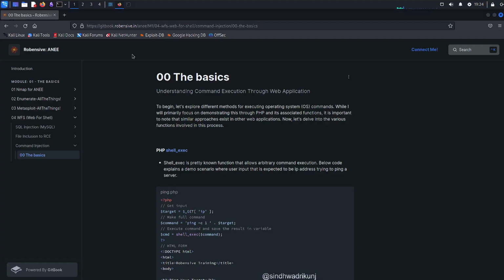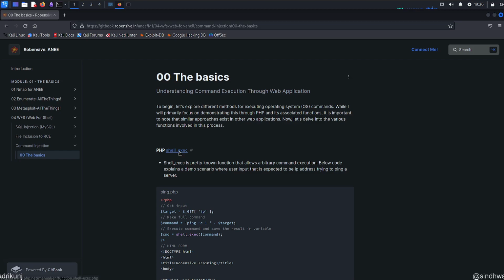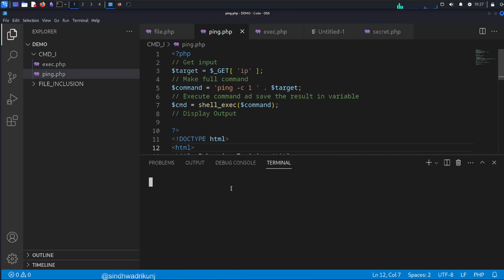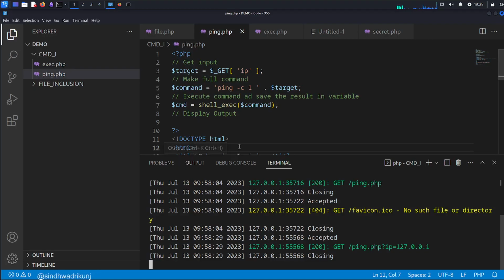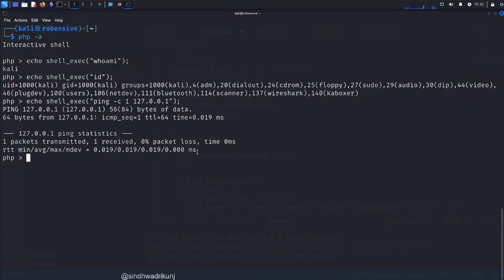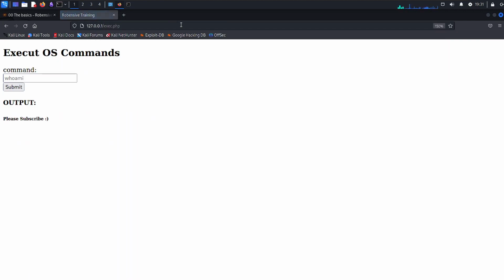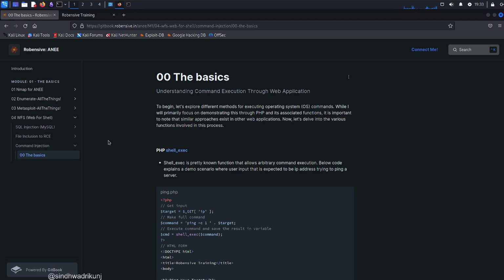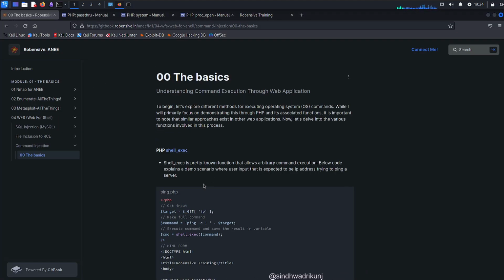12 - Web4Shell - OS Command Injection [The basics]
The video explains how  a web application able to execute OS commands through functions like shell_exec or exec. Once the basic understanding is clear, exploitation takes no time.